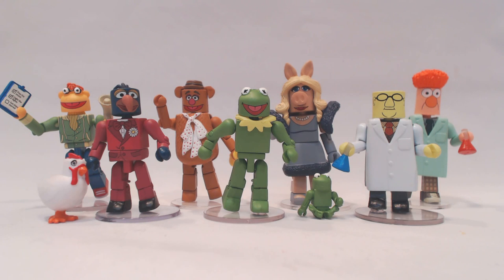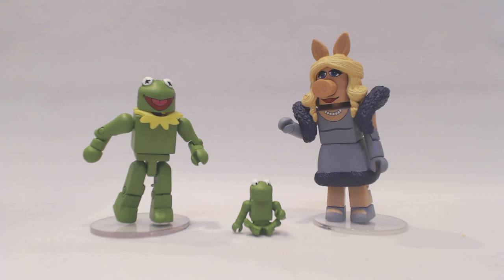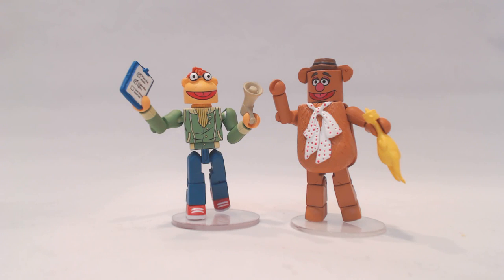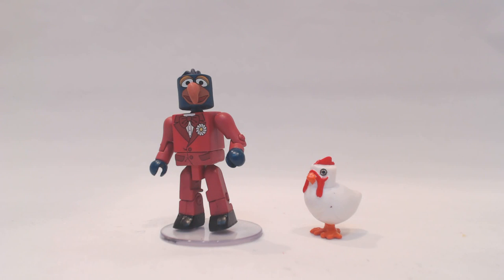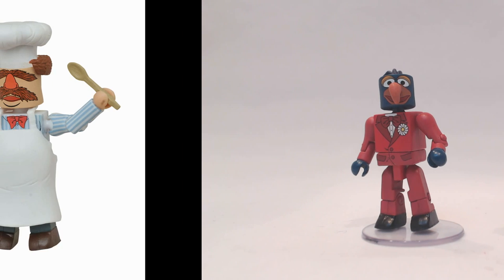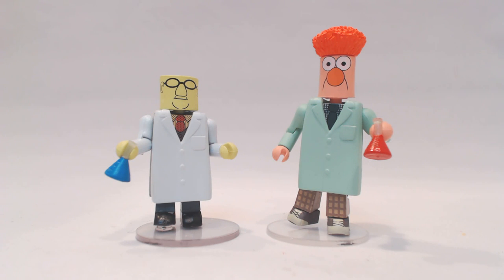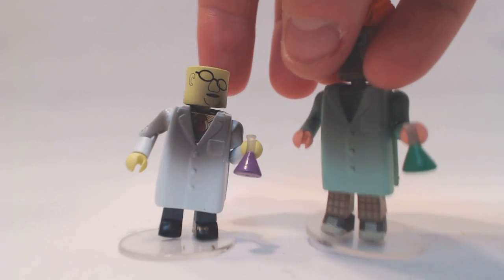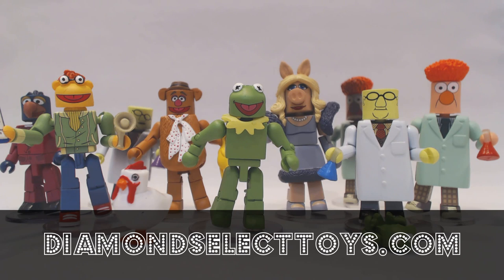Diamond Select Toys Update: Muppets Minimates Series 1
DSTZach breaks down Muppets Minimates Series 1, coming soon to comic shops/specialty stores and Toys"R"Us! Visit both locations to collect them all!